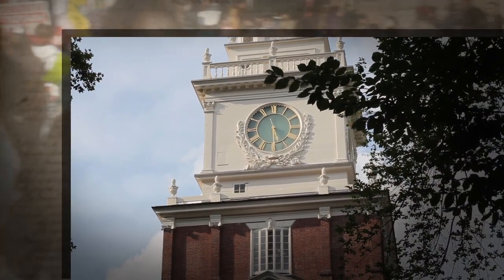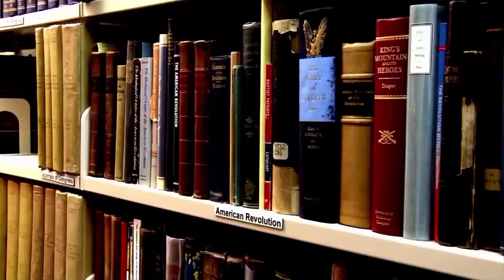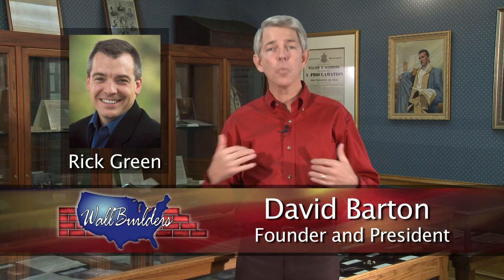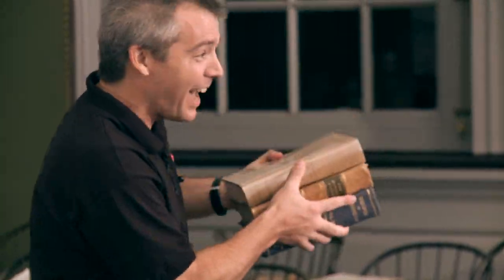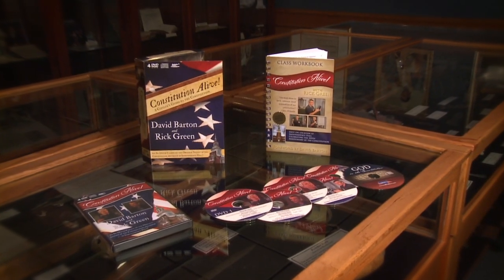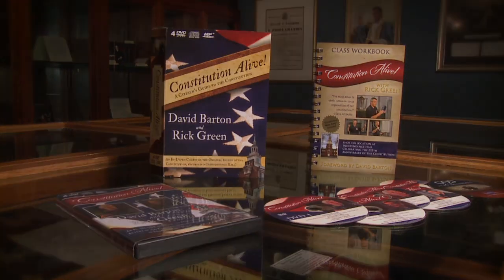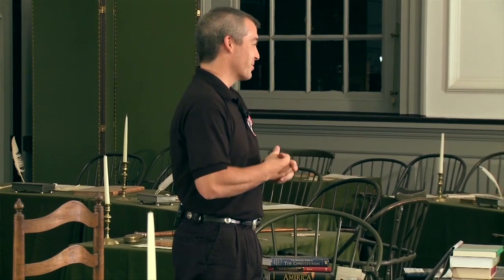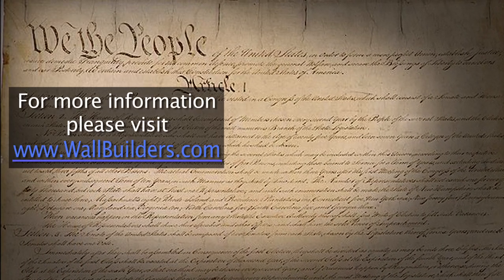Constitution Alive | Trailer #1 | David Barton | Rick Green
Join Christian historian David Barton and former Texas legislator Rick Green as they advocate for the original intent of our founding documents in this one-of-a-kind, 4-DVD set on the meaning and purpose of the Constitution. Go article by article through the Constitution and the Bill of Rights, and learn more about executive orders, the Electoral College, the powers of Congress and the president, freedom of religion, and more. Shot on location at Independence Hall in Philadelphia, Constitution Alive is a truly unique opportunity to regain an intimate knowledge of the Constitution ever American citizen should have.

Directed by Rick Green
Starring David Barton, Rick Green